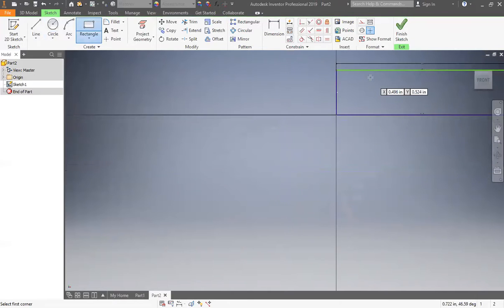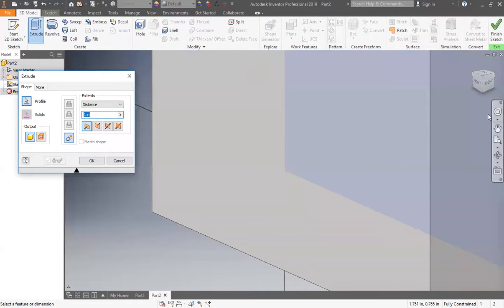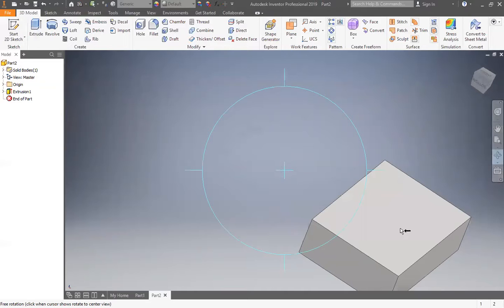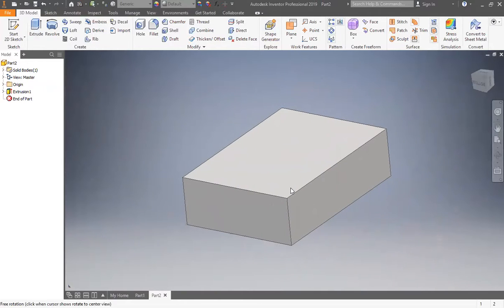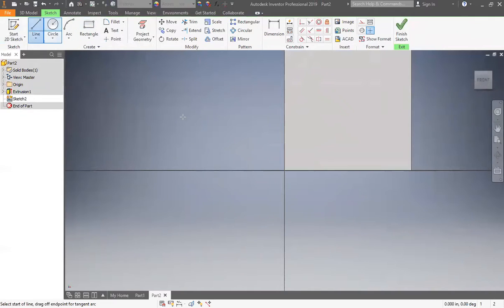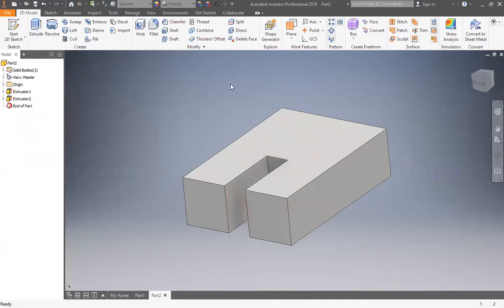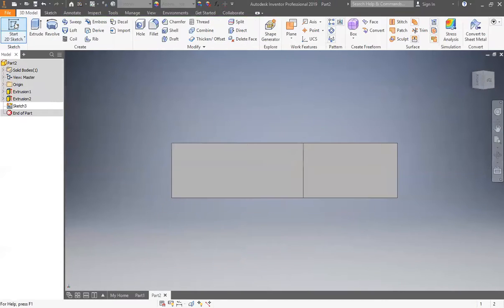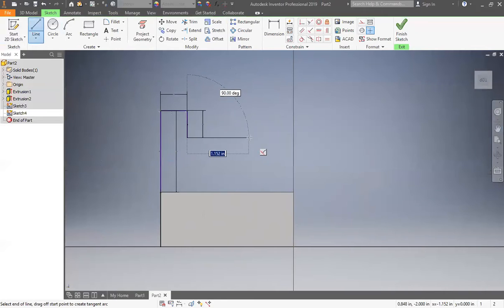Activity 4.2 Model Creation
Week 14 Submission